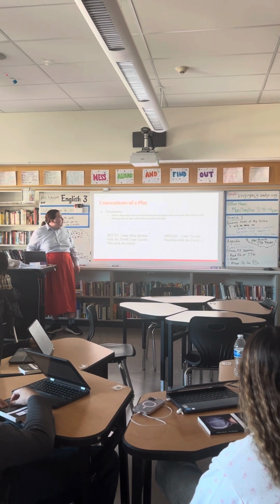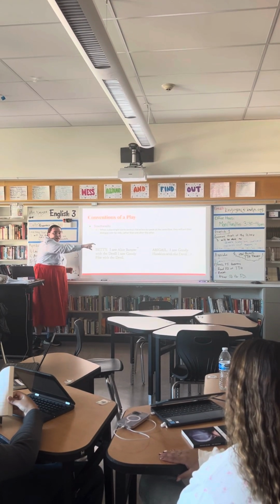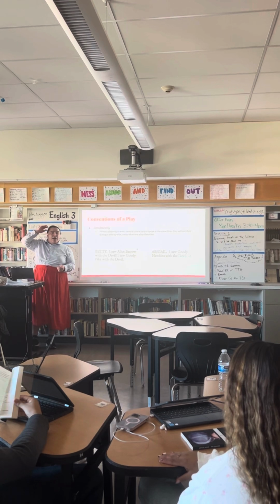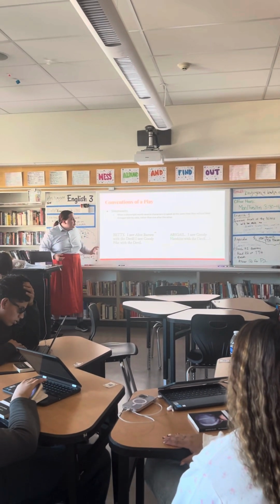Conventions of a Play